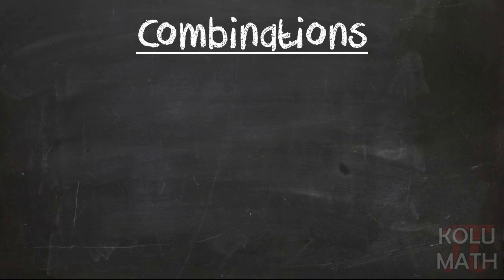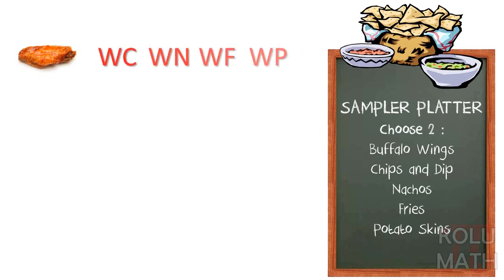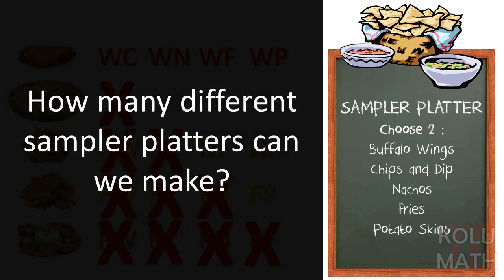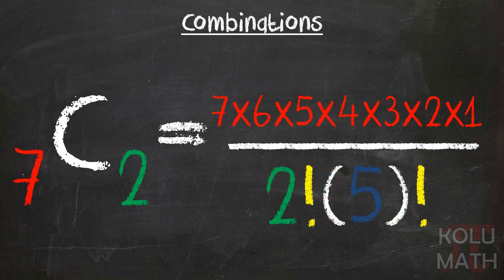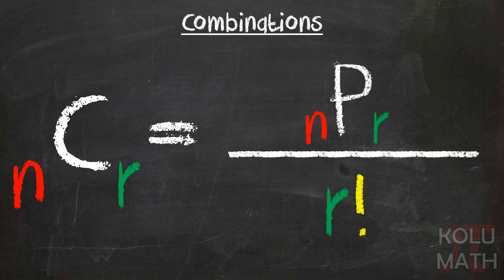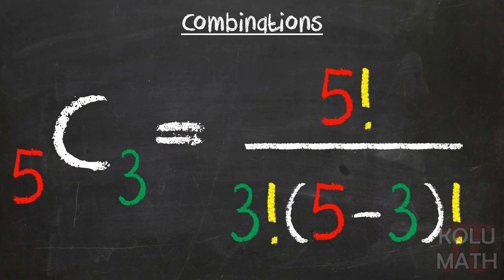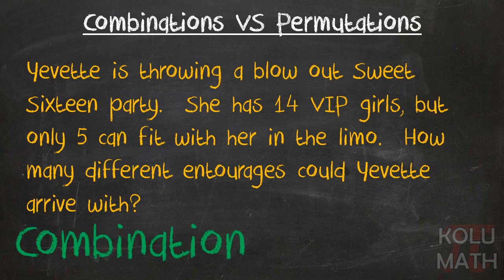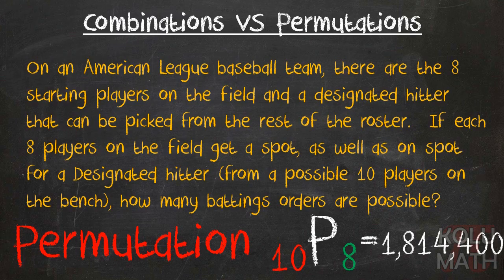Combinations (permutations)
A video lesson on Combinations, calculating them using the nCr formula and a short cut.  Then a discussion of how to distinguish combinations from permutations.